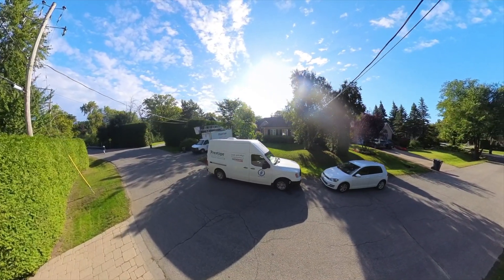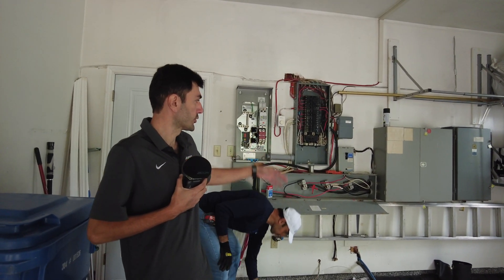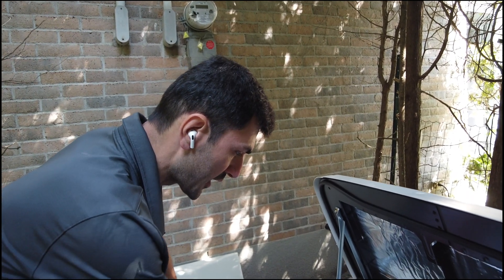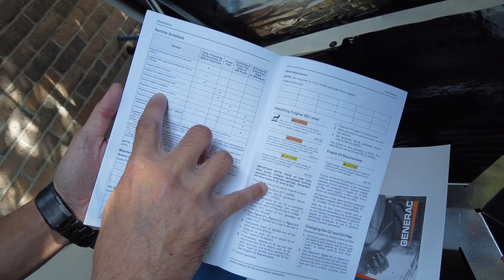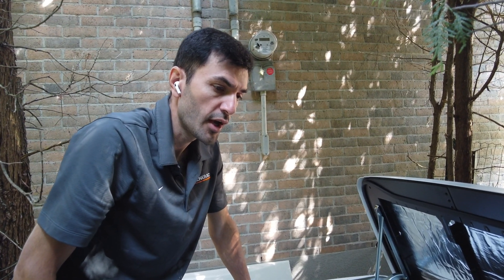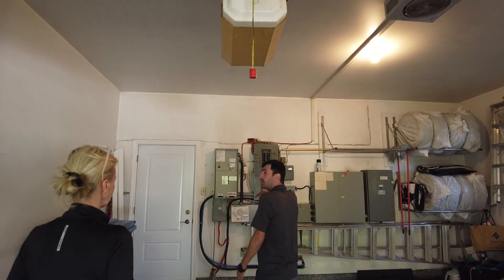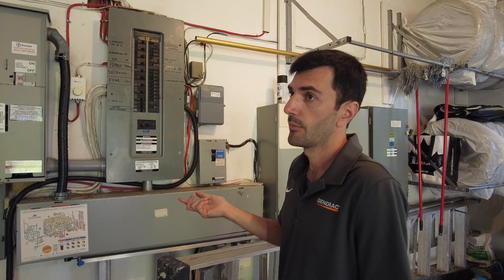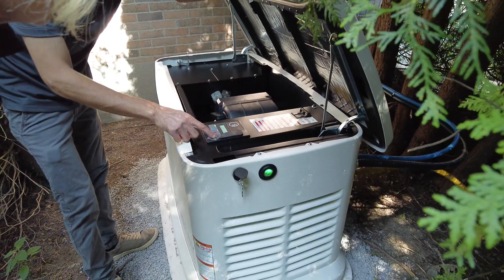Installing a Generac Generators Air Cooled 26KW 200 A - Generator -Prestige_Electrique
Unveiling Power: Installation of a Robust 26KW 200 a transfer switch  Generac Generator.

In our latest video, we guide you through the step-by-step process of installing a powerful 26kW 200 a transfer switch generator. Join us as we reveal the secrets of seamlessly integrating the generator, from initial setup and electrical connections to final tests ensuring its superior performance.

Automatically maintain all the essentials of your business with the 26KW 200A Generac generator. It delivers top-notch power quality. Our aluminum enclosure, ideal for all weather conditions, ensures corrosion resistance. Enjoy reduced fuel consumption and a long lifespan for both the engine and generator.

Generac is one of North America's largest suppliers of power generation equipment. For over five decades, Generac has designed and manufactured diesel, natural gas, and bi-fuel generators that meet the demands of any application.

Watch to discover the advanced technology and superior engineering behind this mighty generator. Whether it's to protect your home, business, or critical infrastructures, this generator is ready for the task.

Join us on this exciting journey of generator installation, and be sure to share your comments and questions in the comments section.

Adresse : 2102 Av. Chartier, Dorval, QC H9P 1H2

Découverte de la Puissance : Installation d'un Generac Générateur Puissant de 26KW

Dans notre dernière vidéo, nous vous guidons à travers le processus étape par étape de l'installation d'un puissant générateur de 26KW et 200 a transfer switch. Rejoignez-nous pour découvrir les secrets de l'intégration sans faille du générateur, de la configuration initiale et des connexions électriques aux tests finaux garantissant ses performances supérieures.

Maintenez automatiquement tous les éléments essentiels de votre entreprise avec le générateur Generac de 26 kW et 200 A. Il offre une qualité de puissance de premier ordre. Notre enceinte en aluminium, idéale pour toutes les conditions météorologiques, assure une résistance à la corrosion. Profitez d'une consommation de carburant réduite et d'une longue durée de vie tant pour le moteur que pour le générateur.

Generac est l'un des plus grands fournisseurs d'équipements de génération d'énergie en Amérique du Nord. Depuis plus de cinq décennies, Generac conçoit et fabrique des générateurs diesel, au gaz naturel et biocarburants répondant aux exigences de toutes les applications.

Regardez pour découvrir la technologie avancée et l'ingénierie supérieure derrière ce puissant générateur. Que ce soit pour protéger votre maison, votre entreprise ou vos infrastructures critiques, ce générateur est prêt pour la tâche.

Bienvenue sur notre chaîne YouTube, et nous vous encourageons à regarder cette vidéo captivante. De plus, si vous avez des commentaires ou des questions, n'hésitez pas à nous contacter dans la section des commentaires.